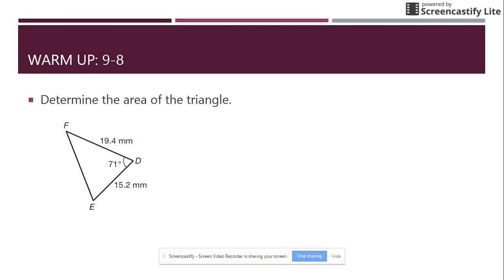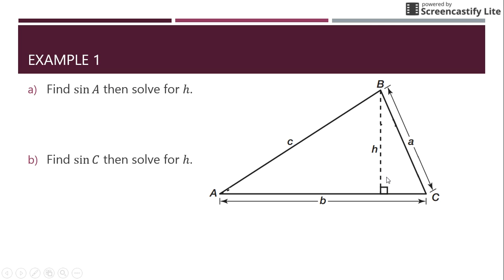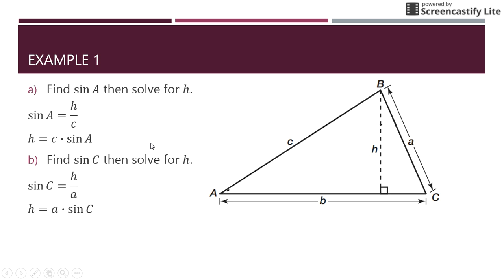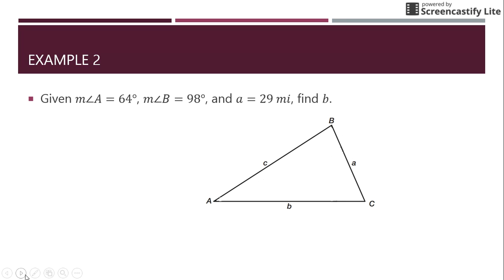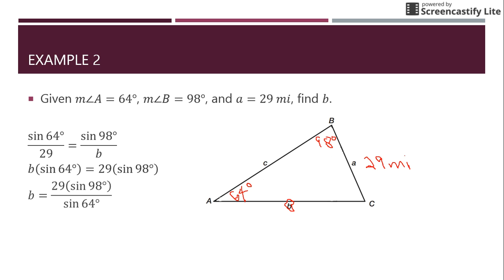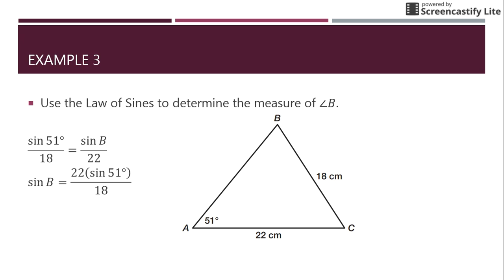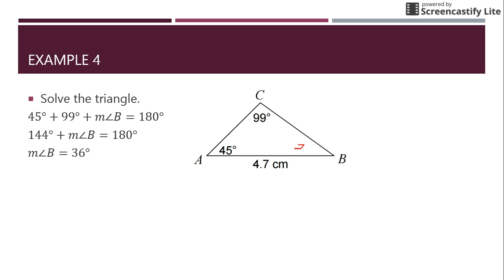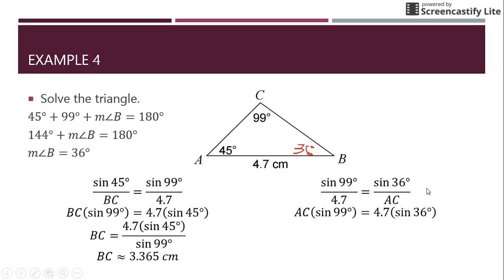Math 2+ 9-9: The Law of Sines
Warm Up 9-8 and lesson 9-9 on the Law of Sines  for Integrated Math 2+.